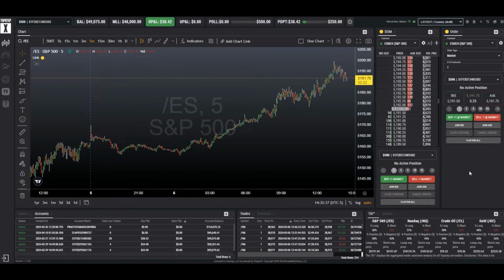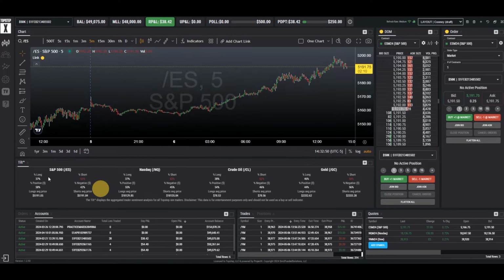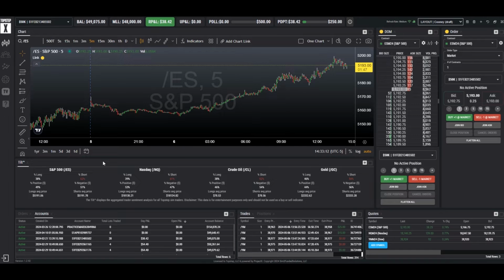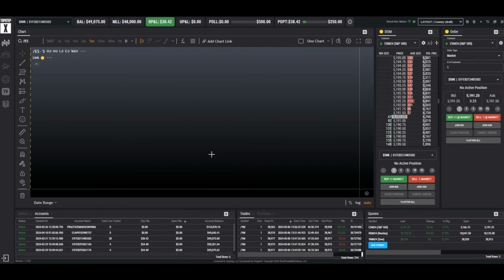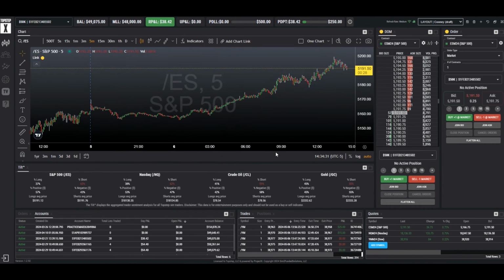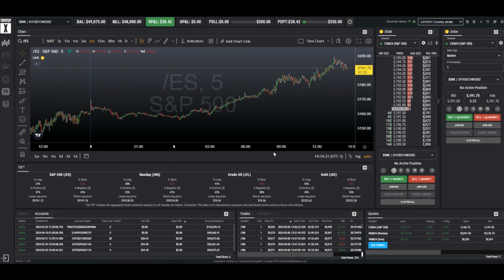TopstepX - 5 Mins or Less | The Tilt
Coach Robert breaks down everything you need to know about The Tilt™ inside TopstepX™ in under 5 minutes!